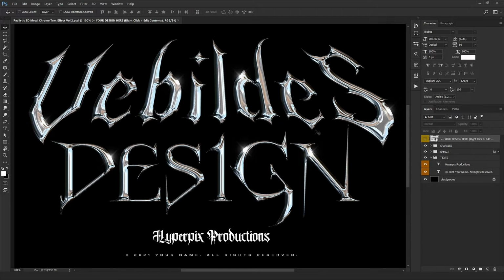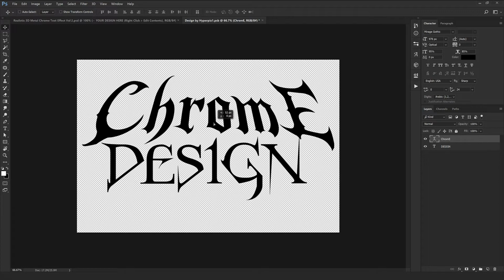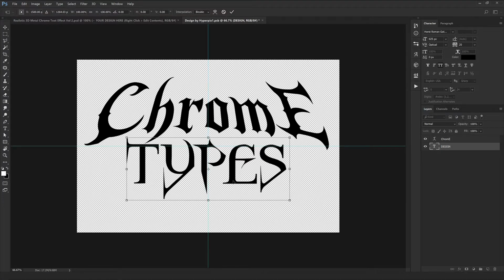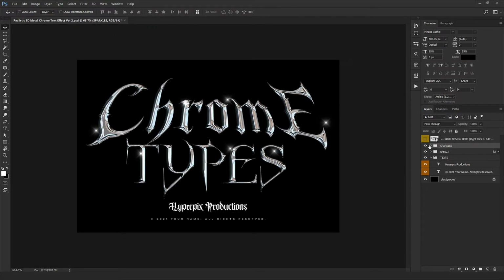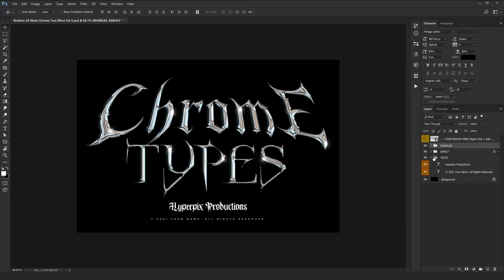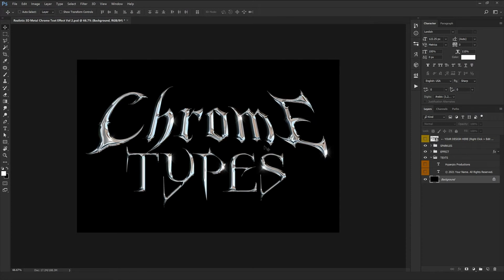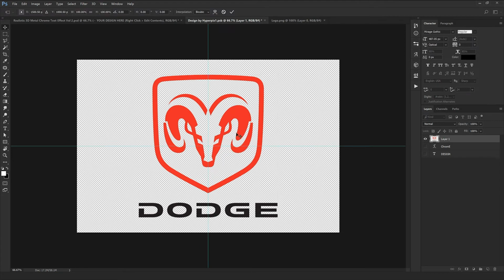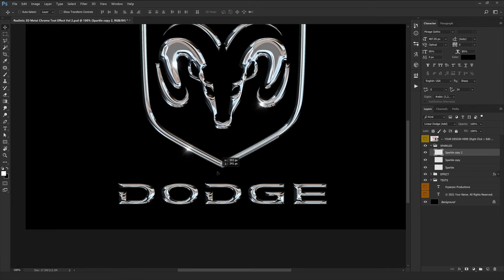Turn Your Text or Logo Into Realistic Metal Chrome Style - Photoshop Text Effect